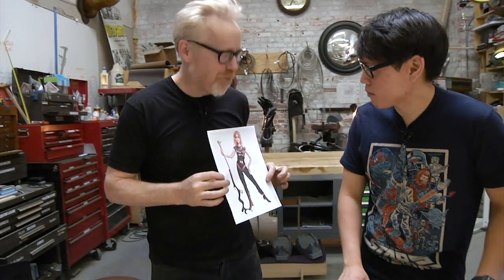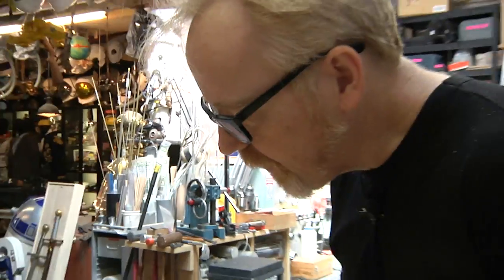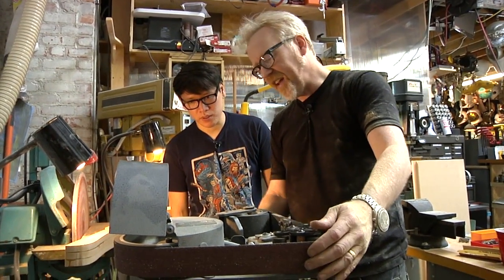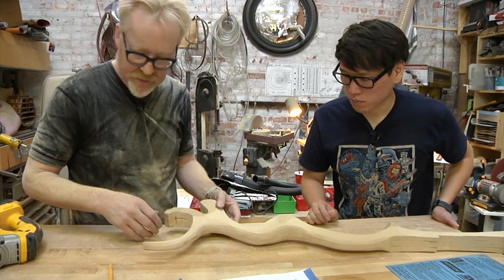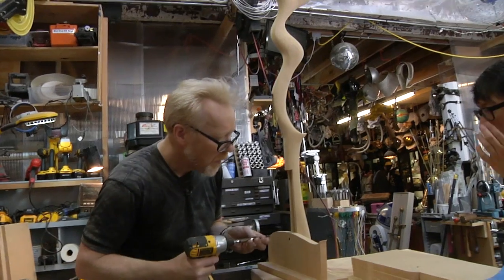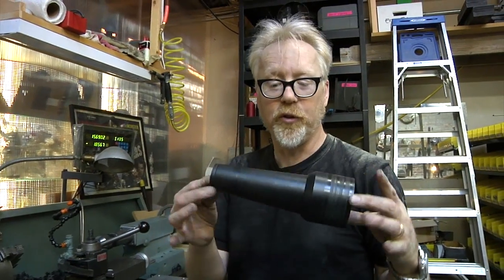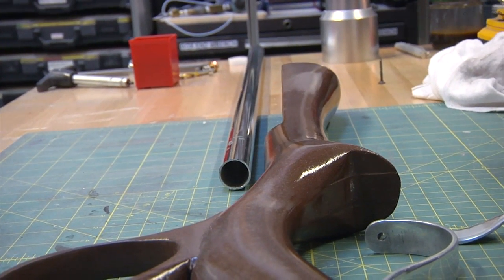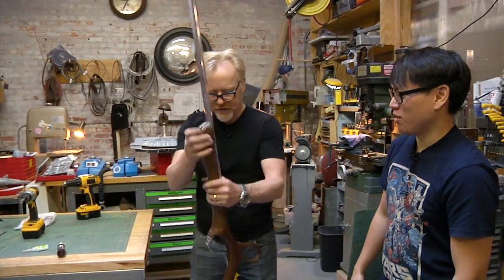Adam Savage's One Day Builds: Barbarella's Space Rifle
It's time for another One Day Build! You know the drill: Adam tackles a project at his shop from start to finish, explaining his build process along the way. Today's build is a replica of Jane Fonda's iconic Barbarella rifle. The challenge: this iconic sci-fi prop only appeared once, on the cover of a 1968 issue of LIFE Magazine. That's not a lot of reference material to work with!